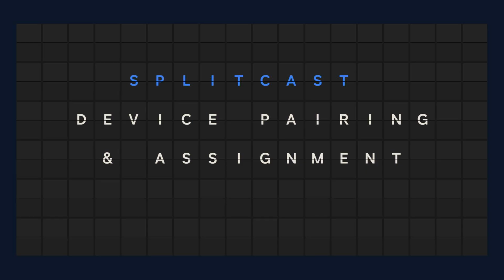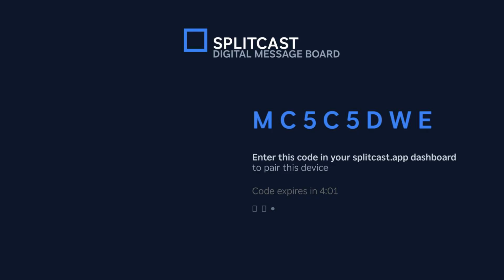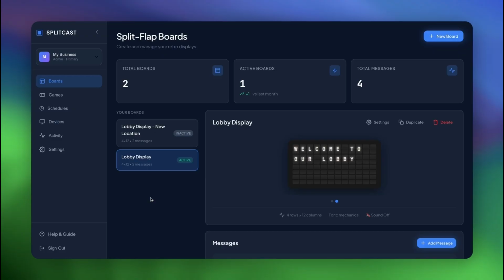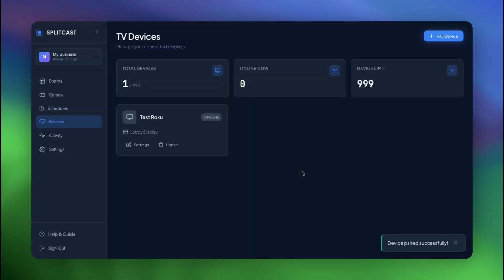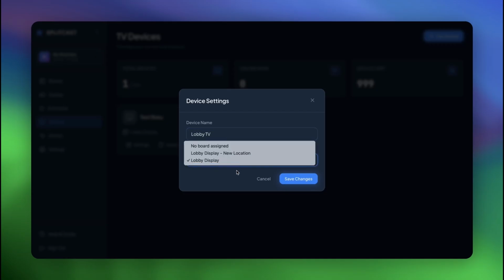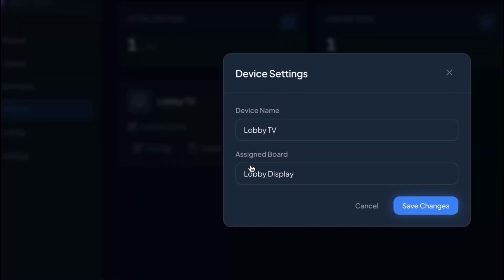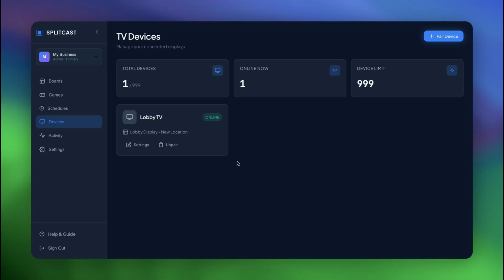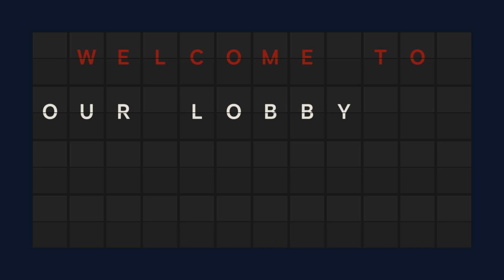SplitCast — Devices: Pairing & Assignment (Connect Your Display)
Learn how to pair a device to SplitCast and assign a board to start displaying content.

← Previous: Boards Power Features
→ Next: Devices — Management

- Find your 8-character pairing code
- Pair a device from the dashboard
- Name your device for easy identification
- Assign a board to display content
- Understand Active vs Paused status

❓ COMMON ISSUES
Pairing failed? The code expires after 5 minutes — refresh the app to get a new one.

💡 SUPPORTED DEVICES
- Amazon Fire TV / Fire Stick
- Roku Devices
- Amazon Fire tablets